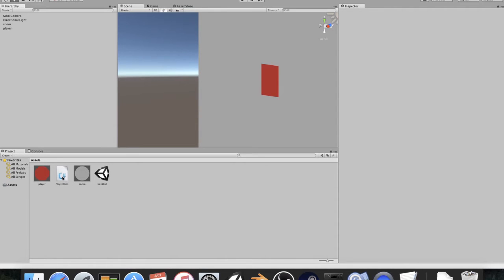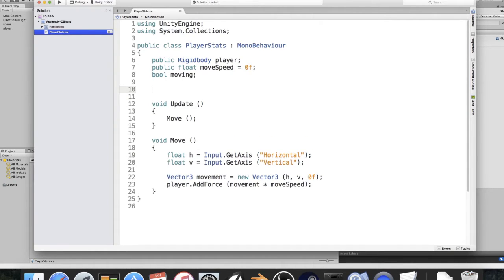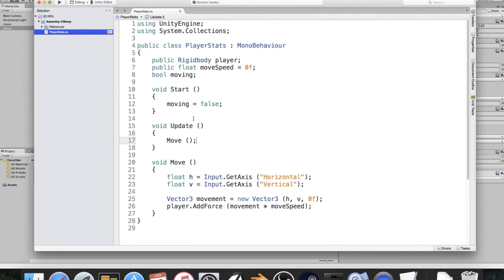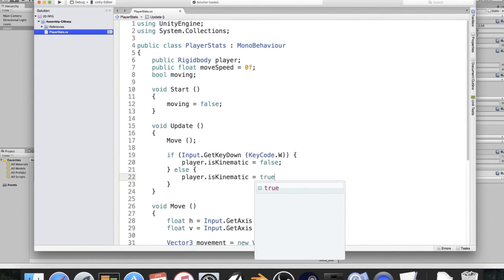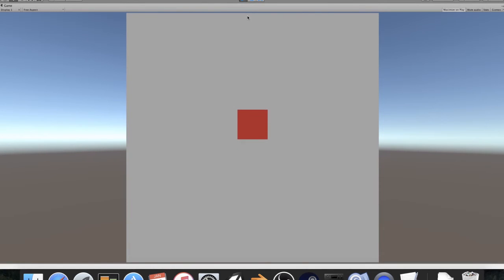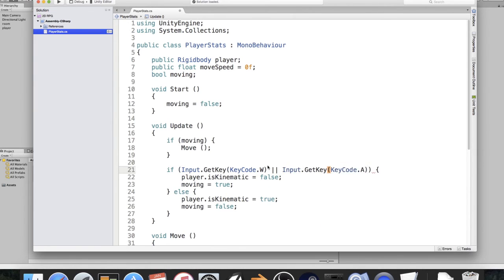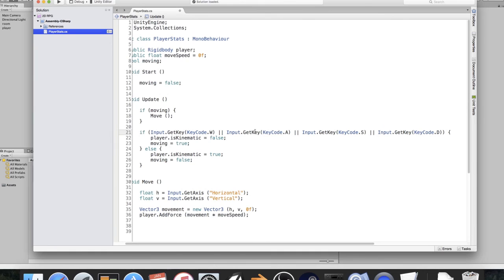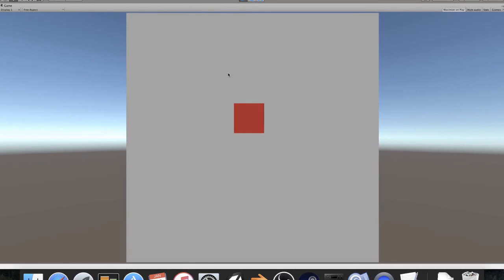How to make a 2D RPG in Unity 3D - 9. Fixing Player Movement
In this tutorial, we will fix the drifting issue that we had with our player when we wrote the movement script way back in the first tutorial. We will discuss the "Is Kinematic" boolean variable that is on Rigidbody objects and also we will learn briefly how to make several if/then statements into one massive if/then statement.

PlayerStats.cs

 public Rigidbody player;
 public float moveSpeed = 0f;
 bool moving;

 void Update ()
  if (moving) {
   Move ();

  if (Input.GetKey(KeyCode.W) || Input.GetKey(KeyCode.A) || Input.GetKey(KeyCode.S) || Input.GetKey(KeyCode.D)) {
   player.isKinematic = false;
   moving = true;
  } else {
   player.isKinematic = true;
   moving = false;

 void Move ()
  float h = Input.GetAxis ("Horizontal");
  float v = Input.GetAxis ("Vertical");

  Vector3 movement = new Vector3 (h, v, 0f);
  player.AddForce (movement * moveSpeed);